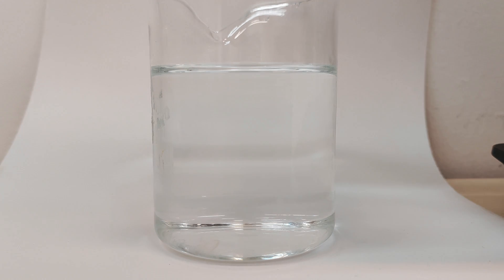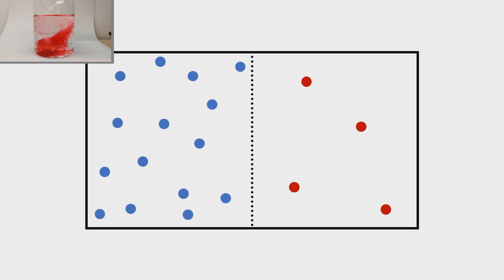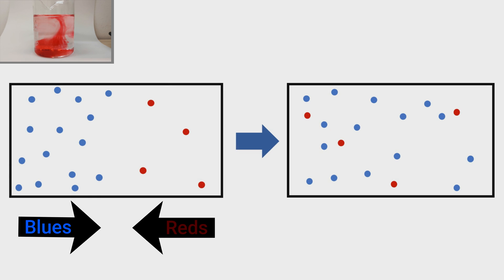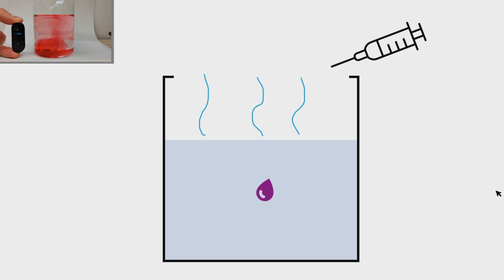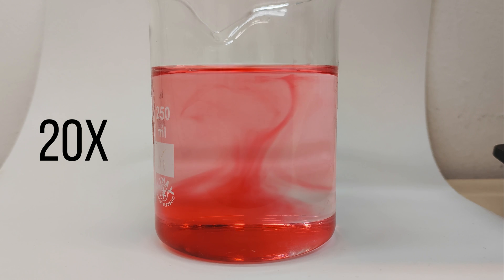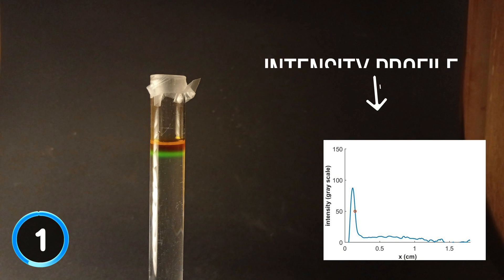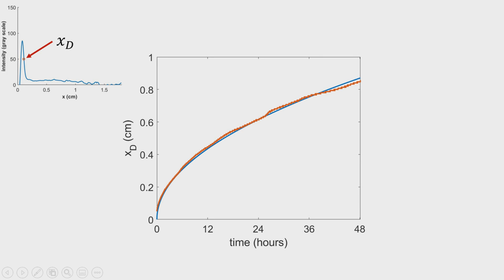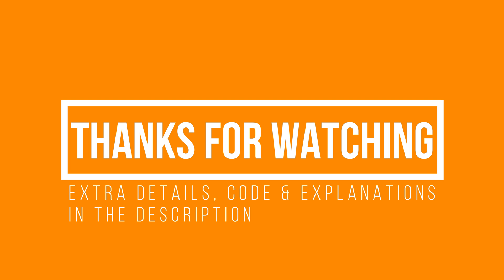The Misconception About Diffusion | Diffusion Experiment Done Right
We've all seen diffusion experiments and demos, whether at school or online. Problem is, 99% of them are wrong. In this video I'll show you why that is the case, and how to do the experiment right! If you have questions or comments, let me know! I'm new here so I appreciate any feedback.

Full details and the code I wrote & used for everything can be found in my instructable (free & no login required):